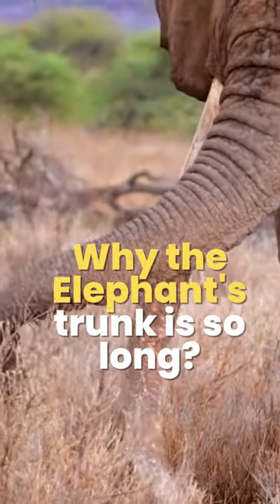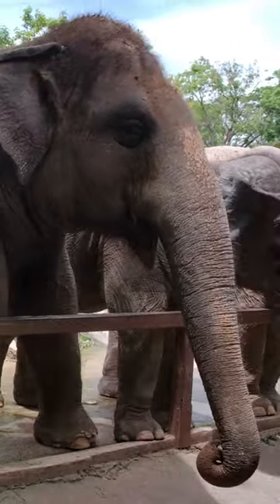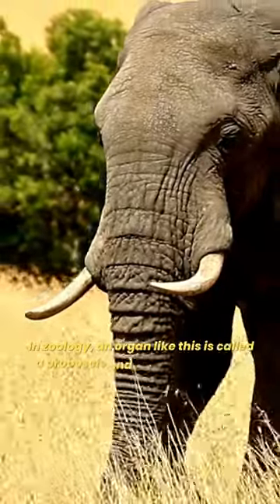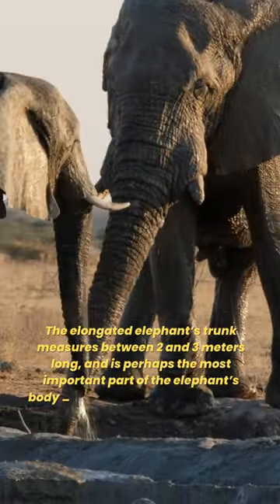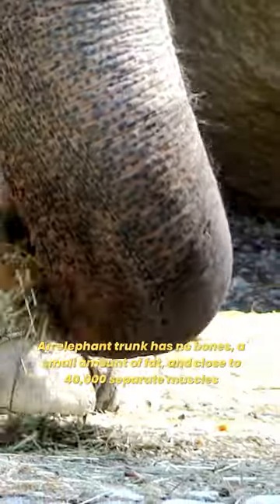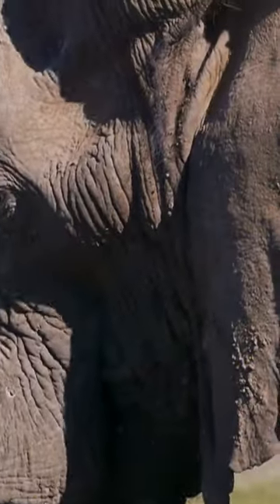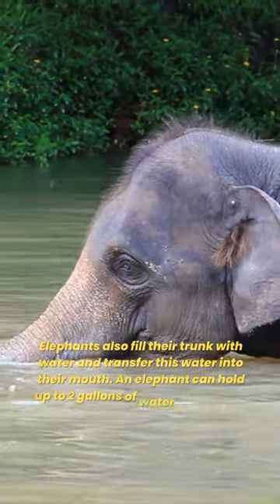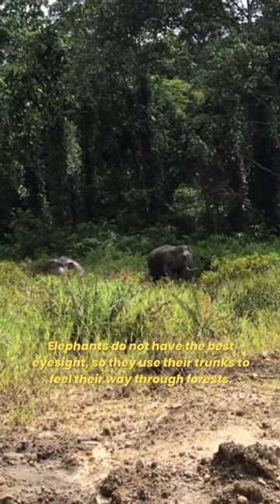Why The Elephant's Trunk is So Long? 🐘 How long is an elephant's trunk?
Why The Elephant's Trunk is So Long?
So the trunk is indeed the elephant’s nose. In fact, an elephant’s trunk is a combination of the nose and upper lip of an elephant’s mouth.They use it for smelling, breathing, trumpeting, drinking, and, to grab things such as food.

In zoology, an organ like this is called a proboscis and is used for specific reasons.

Recommended Product